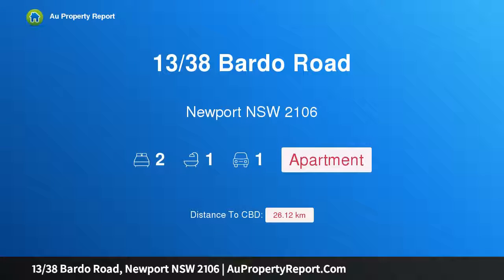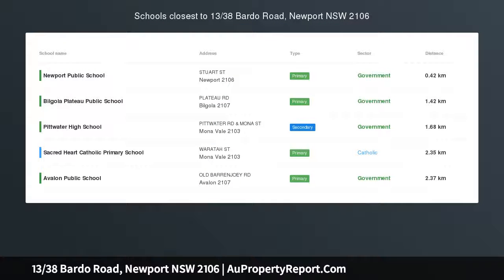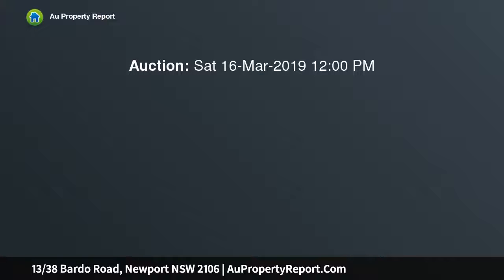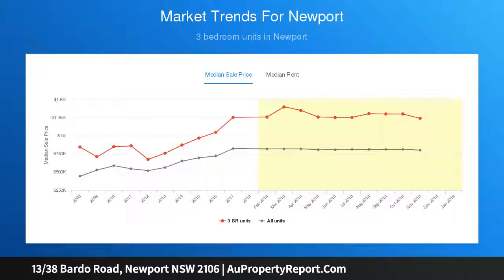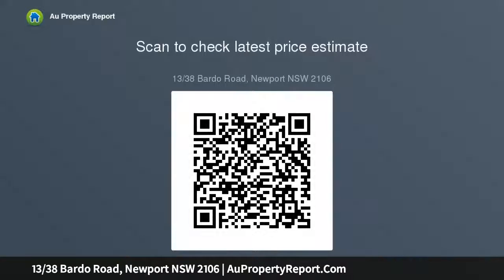13/38 Bardo Road, Newport NSW 2106 | AuPropertyReport.Com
13/38 Bardo Road, Newport NSW 2106
Property Type: apartment
Bedrooms: 2
Bathrooms: 2
Car Space: 1
Beachy, fresh, coastal &quot;Hampton style&quot;